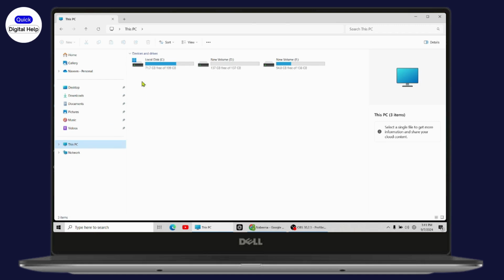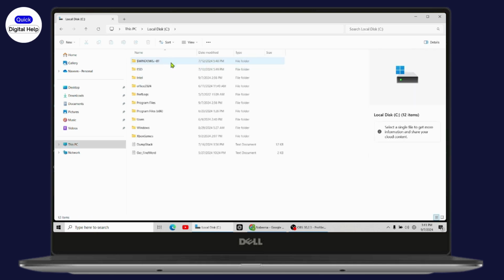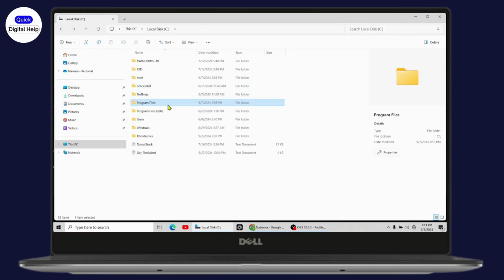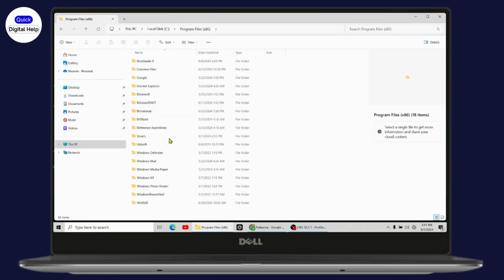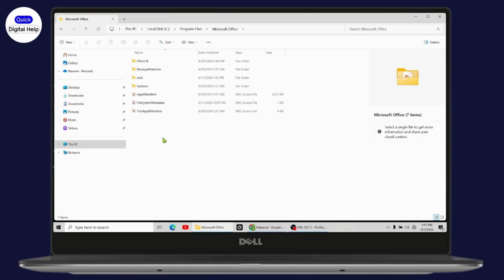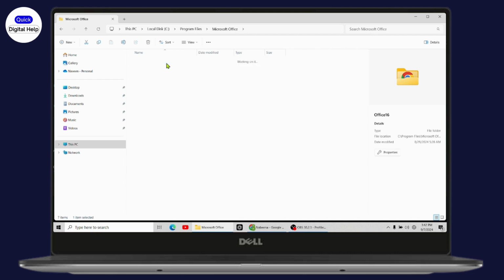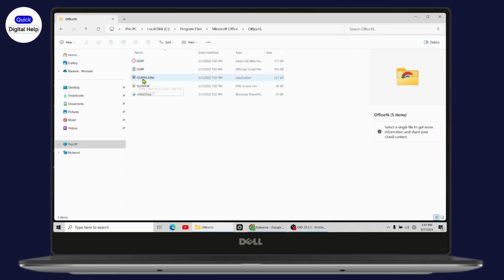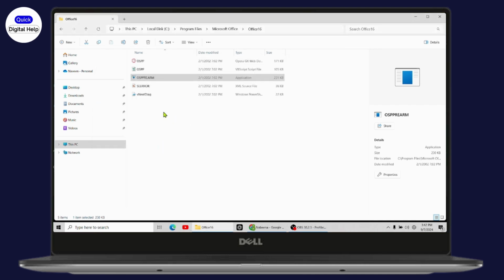You Can't Make This Change Because The Selection Is Locked Microsoft Word Error( Fixed)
How To Fix You Can't Make This Change Because The Selection Is Locked Microsoft Word Error
you can't make this change because the selection is locked
you can't make this change because the selection is locked windows 10
selection is locked microsoft word
you cant make this change because the selection is locked
this modification is locked

Welcome to our guide on how to fix the "You Can't Make This Change Because The Selection Is Locked" error in Microsoft Word! In this video, we'll show you the steps to resolve this issue, whether it's caused by a restricted document or a trial version of Word.

0:00 - Introduction
0:12 - Checking for Document Restrictions
0:24 - Activating Microsoft Word
0:36 - Removing Editing Restrictions
0:48 - Conclusion